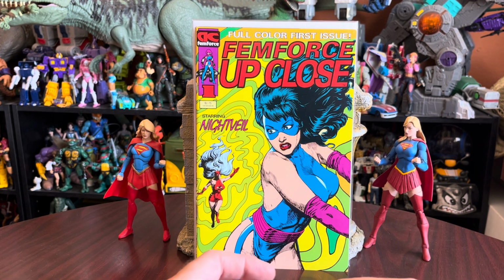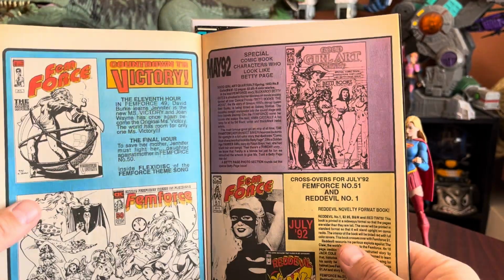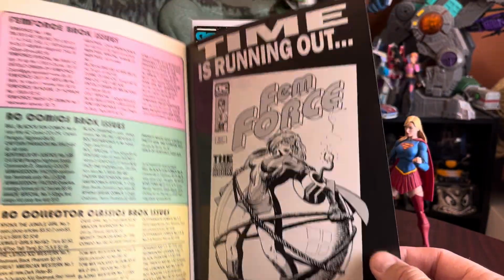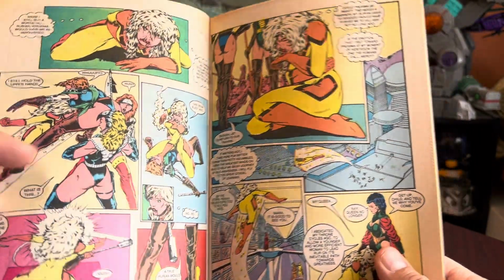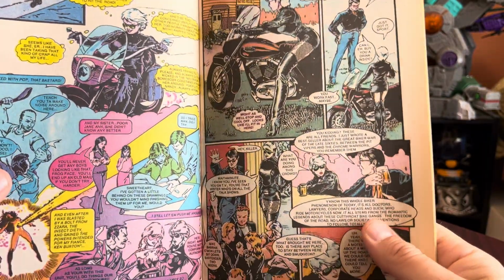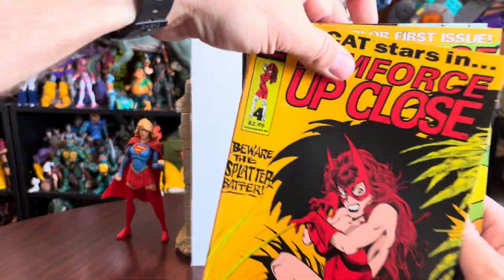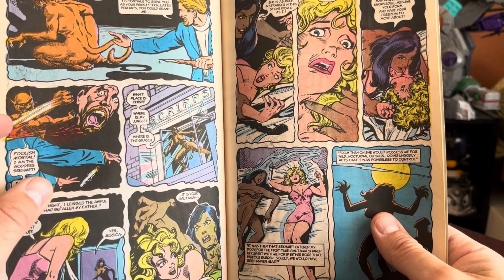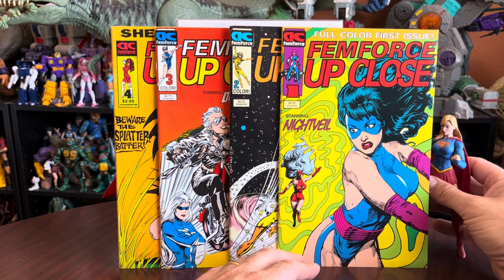Femforce Up Close, AC comics bonus books 1-4